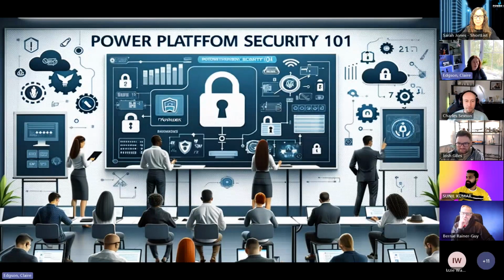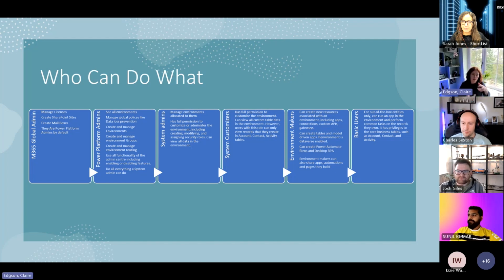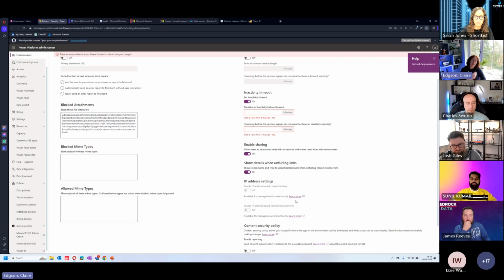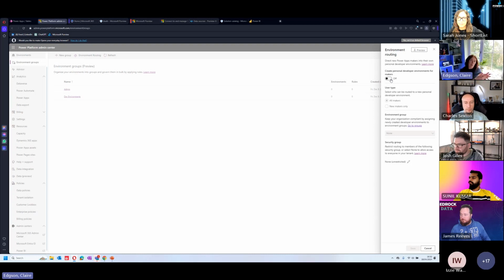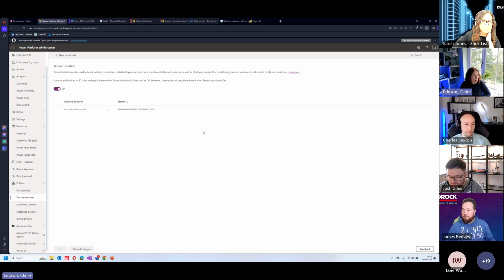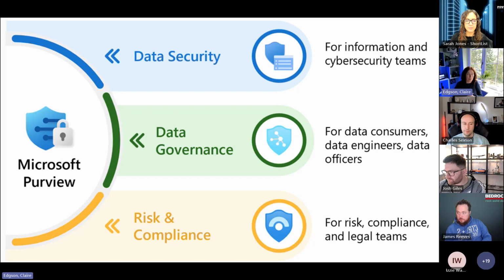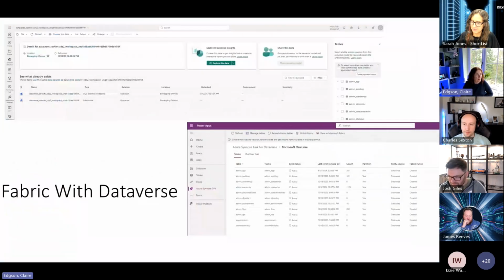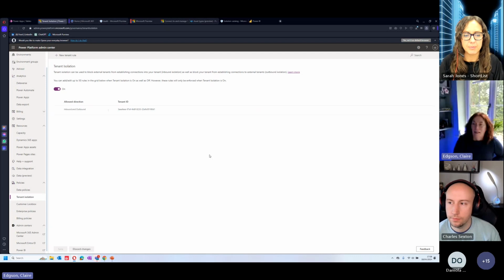Power Platform Security 101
Claire is a recognized Microsoft Fast Track Architect with over 30 years of experience in Data Analytics, Infrastructure, and Integration Architecture, including 20+ years with Microsoft Business Applications and Azure.

With six years of hands-on expertise in Power Platform architecture, she specializes in Dataverse (CDS), SharePoint, SQL, Azure cognitive services, Azure Blob, and Azure data lakes. Claire is passionate about knowledge-sharing, focusing on Security, Governance, and Power Platform Integrations.

In this event, Claire will go through:

1. Setting Up Your Platform.

2. Purview: Understand how to use both Office Purview and Azure Purview.

3. Fabric: Dive into the integration with Fabric, including gateways and firewalls.

4. Latest and upcoming features: Have a sneak peek at what is in the preview and what's on the roadmap to help us guard the platform.